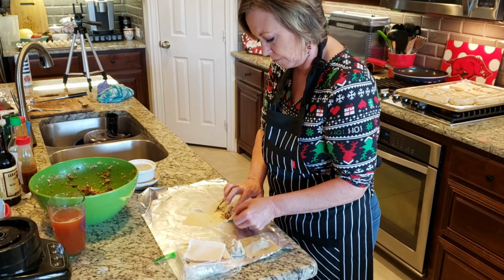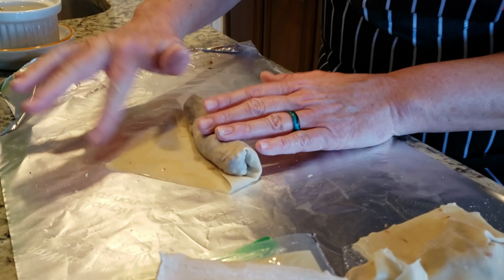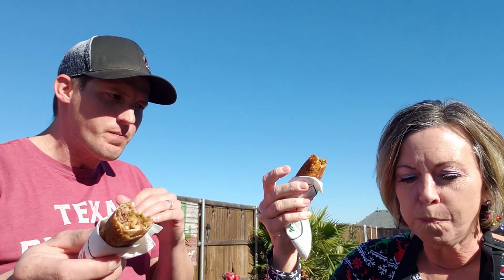Smoked Beef Ribs - Leftover Egg Roll Recipe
Today we make Smoked Beef Rib Egg Rolls using leftover beef rib meat. Debbie from Smokin Hot Chix made up and insane filling to go along with the smoked beef.

The filling besides the Beef Ribs :

Leftover meat, shrimp or cooked spicy ground sausage
1 pkg egg roll wrappers
1/2 c canola oil
1 pkg tricolor slaw
2 stalks celery
1 T fresh ginger
4 cloves garlic
1 bunch scallions
1/4 white onion
1/4 bell pepper
1/4 c fresh cilantro
1 can water chestnuts
2-3 T soy sauce
1-2 T BBQ sauce or marinade
2 T your favorite dry rub
Put the veggies and soy sauce in a food processor and pulse until coarse. If you overdo it will be mushy.
Place into a large mixing bowl.
Next, pulse the meat with dry rub and sauce until well-shredded, but not mushy.
Fold into the veggie mixture.
Take an egg roll wrapper and place with tip toward you (diamond shape). Place 1-2 T mixture into lower third of wrapper. Fold bottom tip over mixture and tuck tightly. Next, fold the sides over. This will resemble an envelope. Roll away from you. Dab a little water on the upper point of the wrapper to seal it off. The main idea is to seal the egg roll all the way around to keep ingredients from leaking out. You also want to roll tightly to eliminate air space inside. It takes a little practice but is actually very easy.
Pan fry in hot oil (medium heat) and cook until golden brown on all sides. Drain on paper towels. Be careful not to burn your mouth! These will be hot 🔥 inside! I promise these are worth the trouble!